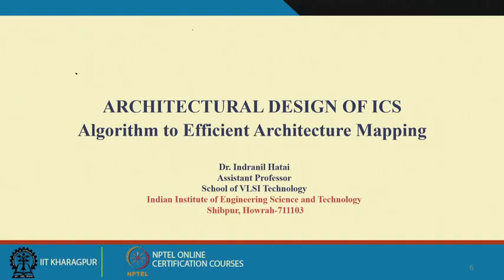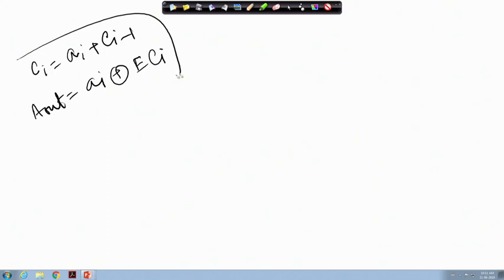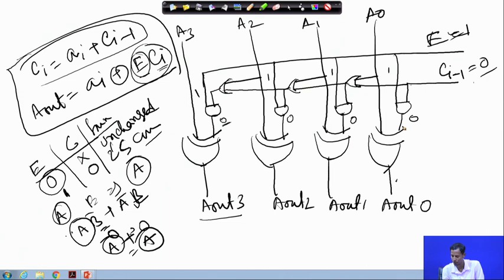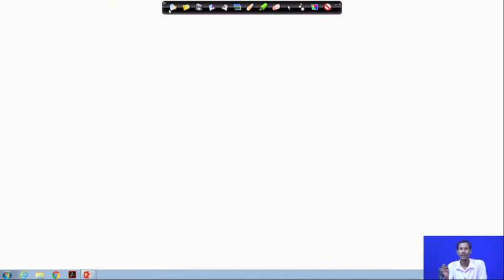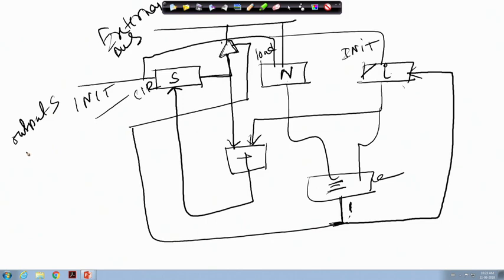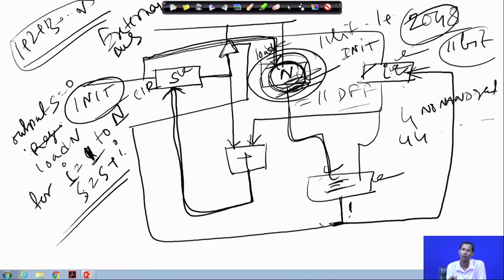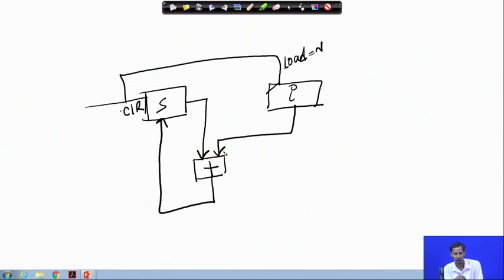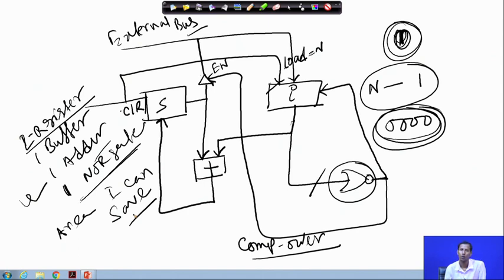Lecture 8:Algorithm to Efficient Architecture Mapping